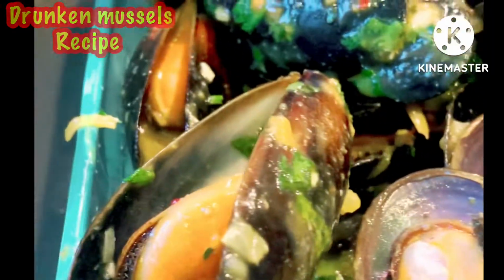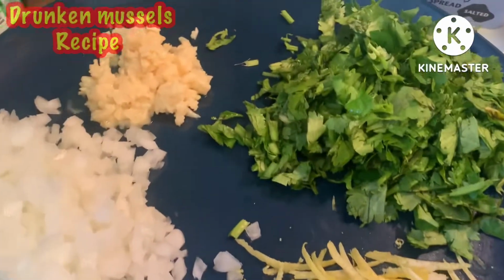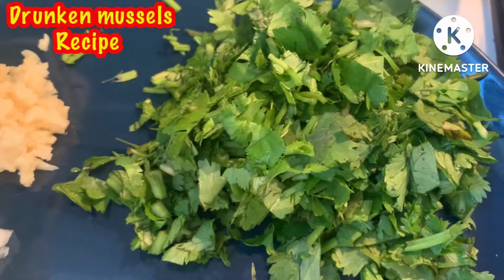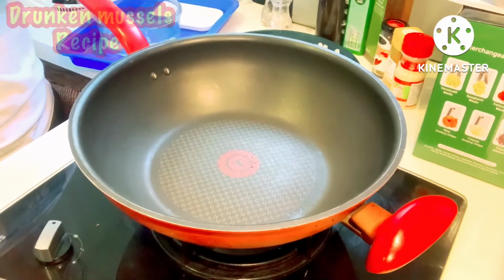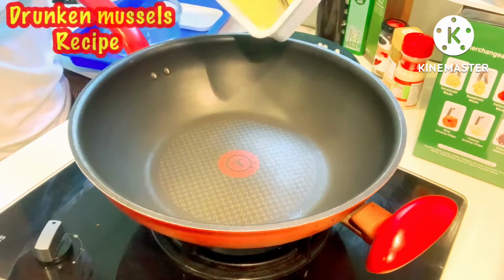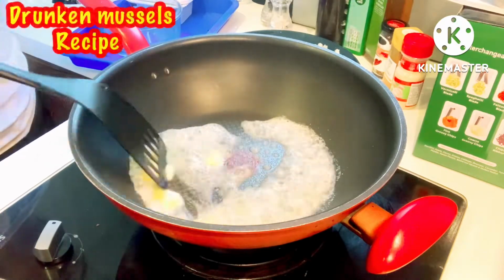DRUNKEN MUSSELS RECIPE//hyper juliet's channel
Seafoods always brings its falatability at its most. Mussels is one of the seafoods i loved to cooked...
drunken mussels recipe ingredients are as follows;
minced gralic
chopped onions
1 kg clean up mussels intacked with shells
striped lemon zest
chopped coriander
butter
garlic powder
paprika
crushed dried chillies
blackpepper
salt
wine vinegar
lime juice